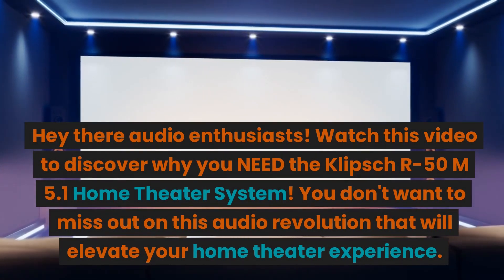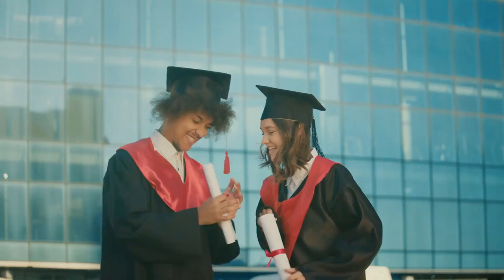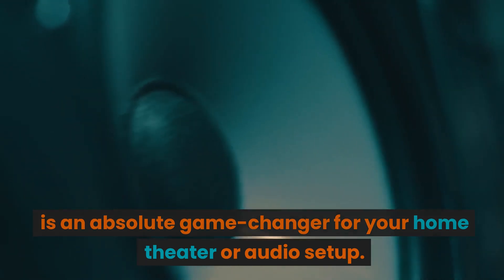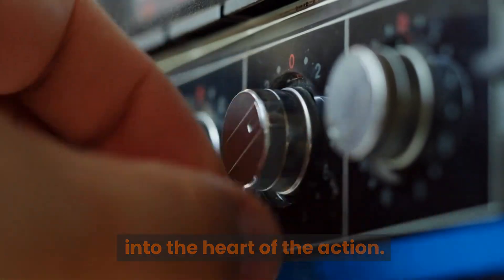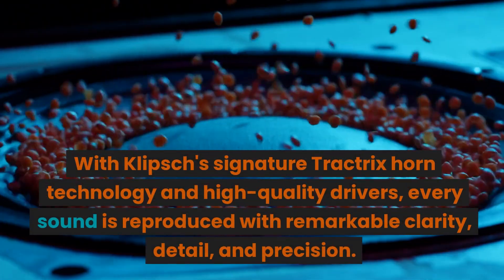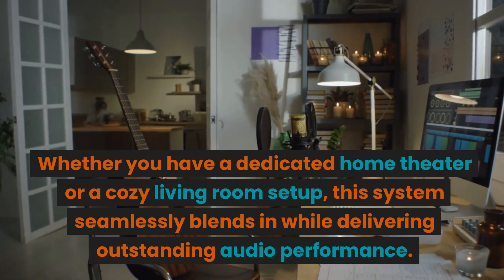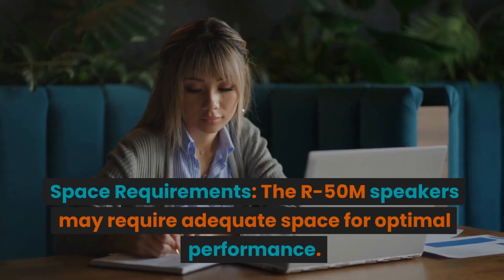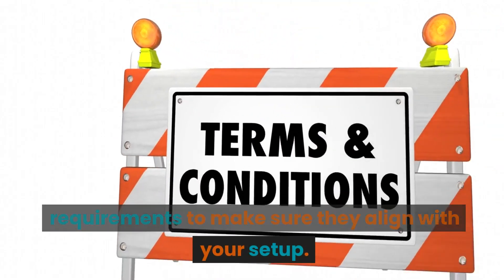Klipsch R-50M 5.1 Home Theater System Review | Elevate Your Audio Experience!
Welcome to @Klipsch_Speakers, your ultimate destination for all things audio!

In this video, we're diving deep into the Klipsch R-50M 5.1 Home Theater System, an audio powerhouse that will transform your home theater experience. Get ready to elevate your audio to new heights as we explore the incredible features of this speaker system.

Are you ready to unlock the full potential of your home theater? Join us as we take a deep dive into the Klipsch R-50M 5.1 Home Theater System, where we'll discover three compelling reasons why this speaker system is a game-changer for your audio setup. But before we get started, let's activate your audio senses!

⚡ In the first 5 seconds of this video, you'll learn why the Klipsch R-50M 5.1 Home Theater System is a must-have for any audio enthusiast. Don't miss out on this audio revolution!

Now, let's explore the three compelling reasons why you NEED the Klipsch R-50M 5.1 Home Theater System

🎶 Elevate Your Audio Experience with Klipsch R-50M 5.1 Home Theater System | Unleash the Power of Sound! 🎶

Immersive Soundstage: Experience audio like never before with the R-50M bookshelf speakers, R-52C center channel speaker, R-41M surround speakers, and the powerful R-10SW subwoofer. This combination creates a captivating and immersive soundstage that envelops you in sound, bringing your favorite movies, music, and games to life.

Power and Precision: The Klipsch R-50M 5.1 Home Theater System delivers a dynamic and precise audio performance. The signature Tractrix® horn technology and high-quality drivers ensure crystal-clear vocals, detailed sound reproduction, and a wide frequency response. Prepare to be blown away by the power and clarity of each audio element.

Versatile Design and Compact Size: The compact size of the R-50M speakers and the sleek design of the entire system make it a perfect fit for any room. Whether you have a dedicated home theater or a multi-purpose living space, this system seamlessly integrates into your setup, delivering exceptional audio performance without compromising on style.

While the Klipsch R-50M 5.1 Home Theater System is an exceptional choice, it's important to consider a couple of aspects:

Space Requirements: Ensure you have adequate space for optimal speaker placement, allowing the R-50M speakers to deliver their full potential in your room.

System Compatibility: Check the specifications and power requirements of your existing receiver or amplifier to ensure seamless integration with the Klipsch R-50M 5.1 Home Theater System.